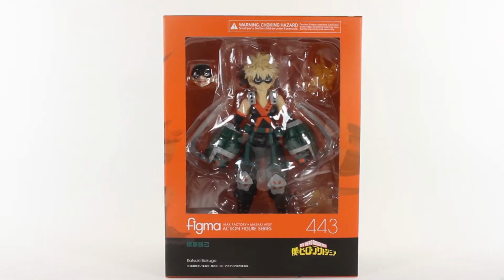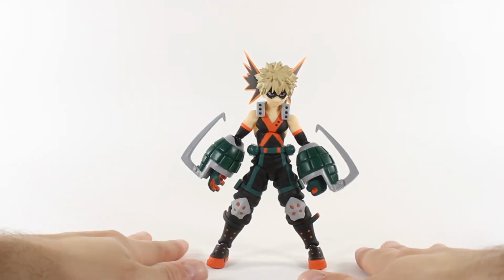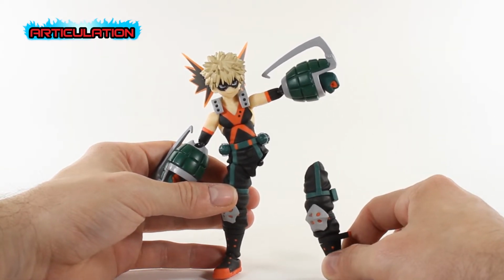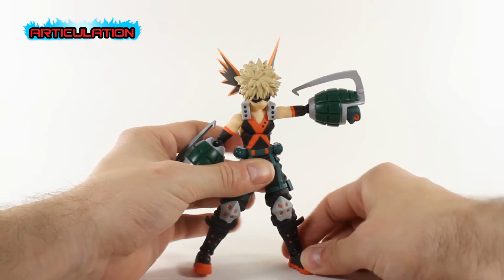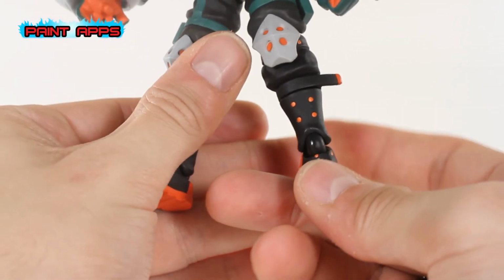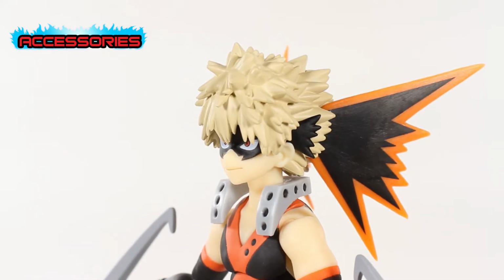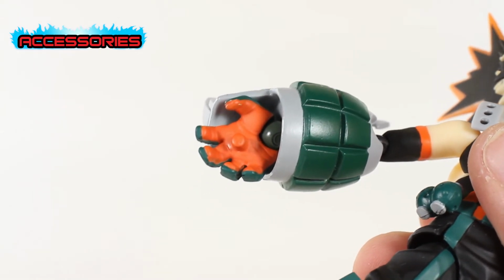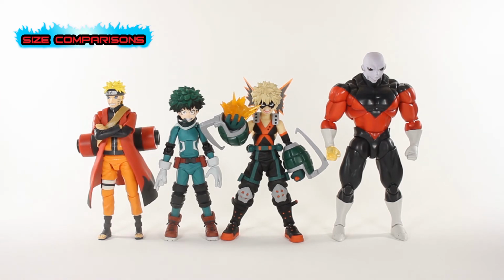Max Factory Figma Katsuki Bakugo Figure review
An in depth unboxing and review of Max Factory Figma Katsuki Bakugo.